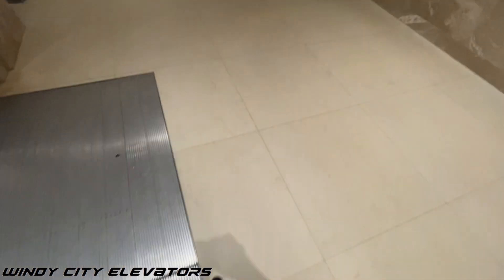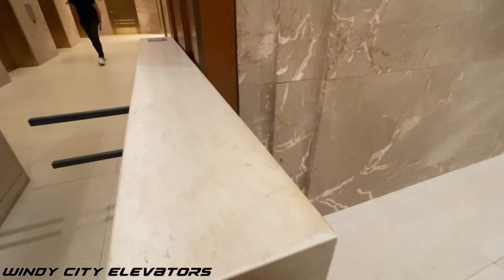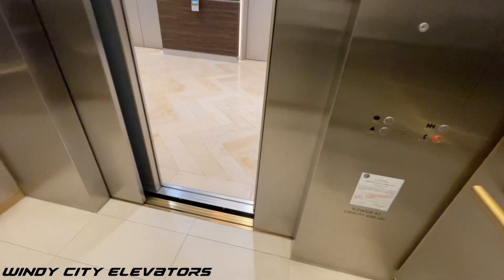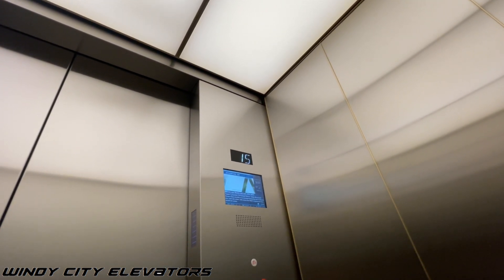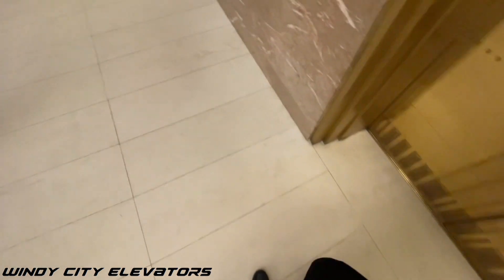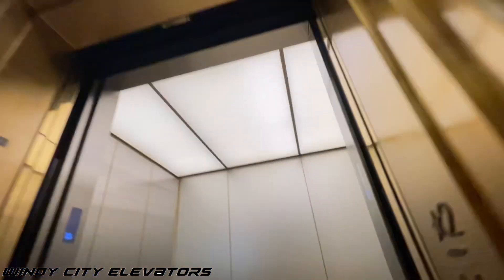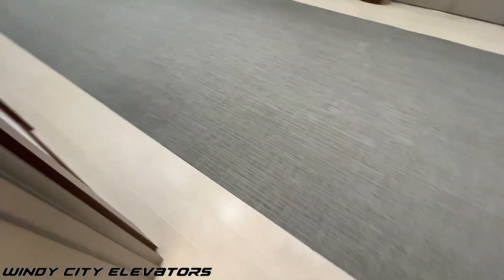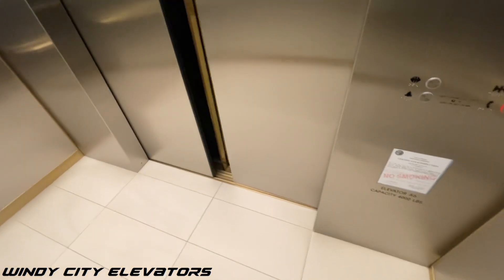Otis Compass Low-Rise Elevators - Franklin Center (227 W Monroe) in Chicago, IL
PLEASE NOTE: This building contains turnstiles that you must pass through to access certain elevators. It is highly advised that you avoid going into this building to film the elevators UNLESS you have a reason to be there, such as visiting someone you know who works there, etc. I am authorized to be in this building since I do have business there.

Now let's move on to the north tower of the Franklin Center, in which the address is 227 W Monroe, starting off with the low-rise bank that can ONLY be accessed from the second-floor lobby.

MY THOUGHTS:
It seems that the modernization was pretty light. Not only is the door controller still original but apparently, it still has the old elevonic floor-passing chime along with the original motor that can be found on typical old elevonics. Still great as always, nonetheless!